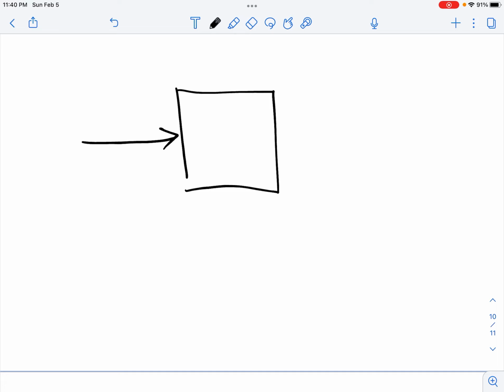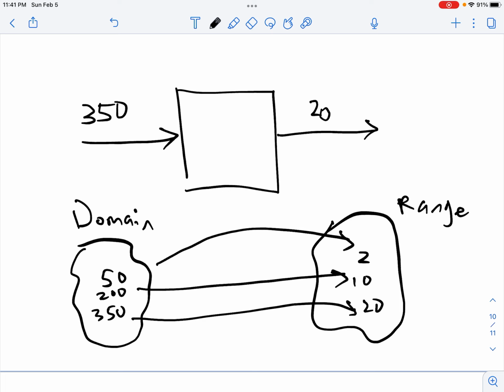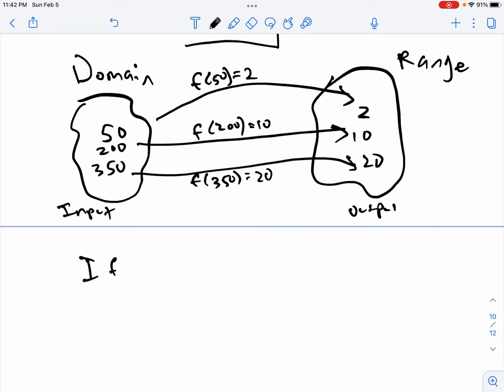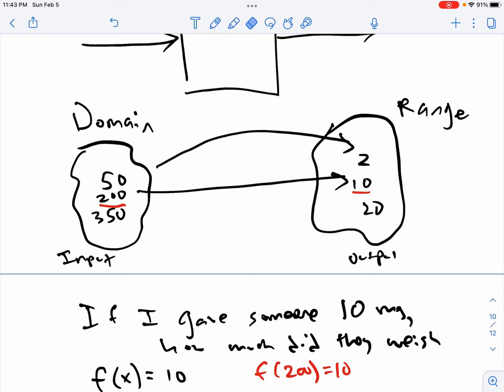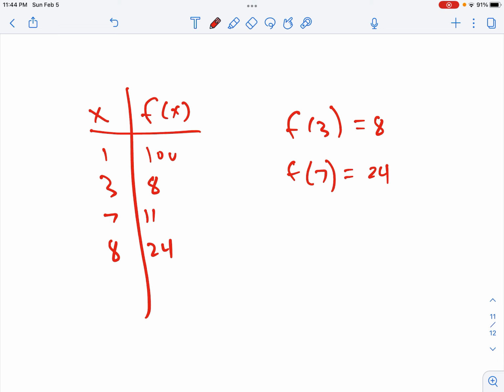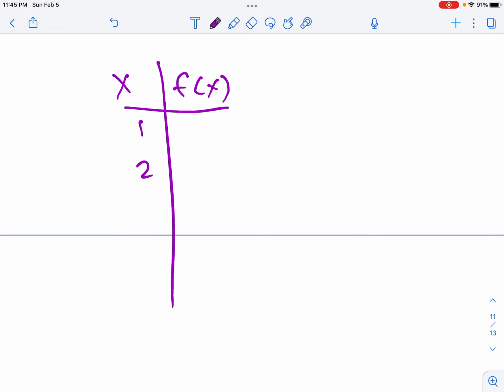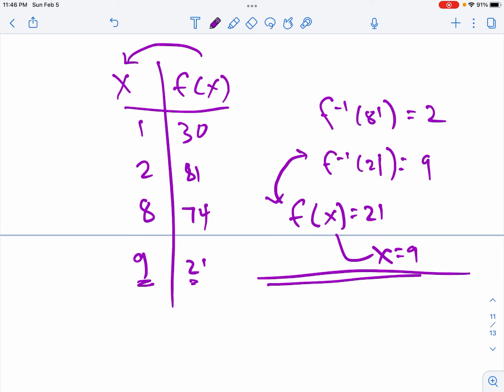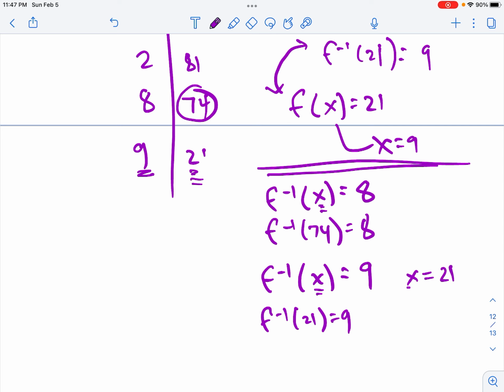Functions and inverses